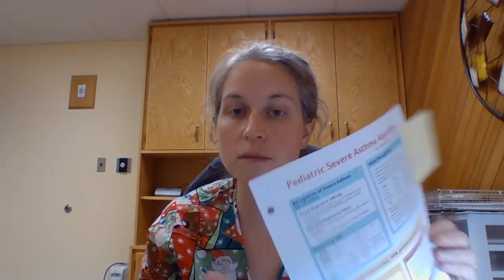Croup & Pediatric Asthma